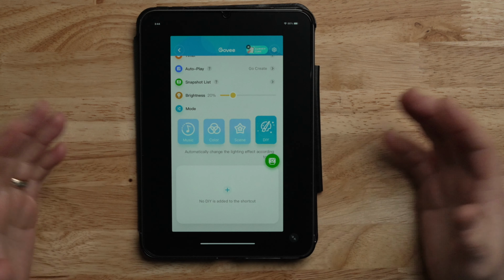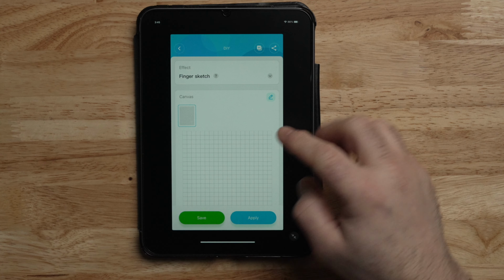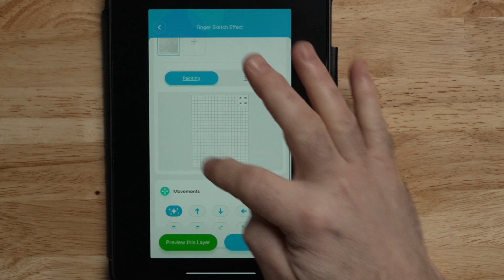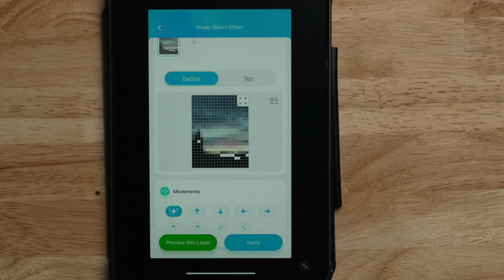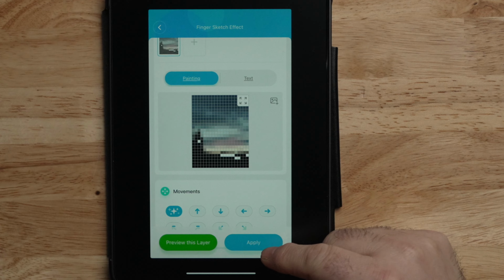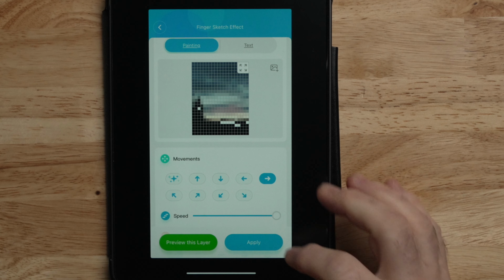DIY IBL - IMAGE-BASED LIGHTING (EP.96)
I continue down the IBL rabbit hole and start to see what can be done with the Govee Curtain Light. Baby steps! I'm just starting down this path and and there's a lot to figure out but it should be fun!

Govee Curtain Light

Alien Tape

Impact Combo Boom Stand

Impact Counter Weight

Manfrotto EzyFrame
B&H FX30

Sony FX30

Sigma 18-50mm DC DN Lens

The Daily Drop, GearBox, other recorded and uploaded content and any live streams on theC47's YouTube channel are rarely sponsored (and will state if they are). Episodes may include equipment owned by Jem Schofield & theC47 and/or provided to theC47 by outside companies & manufacturers. The content and any views expressed on this channel are solely those of Jem Schofield, theC47 and any guests. No content created specifically for the channel contains anything but personal views and is not content dictated by outside companies or manufacturers (even if it's sponsered content).